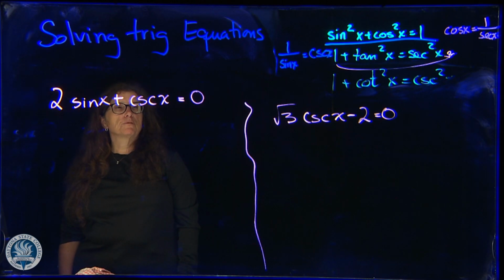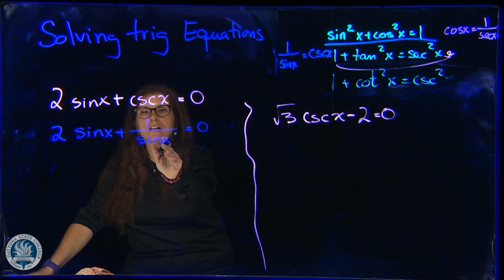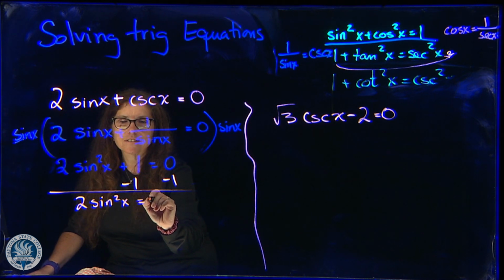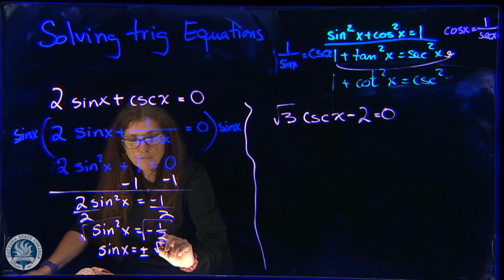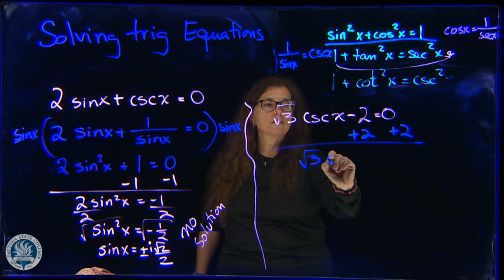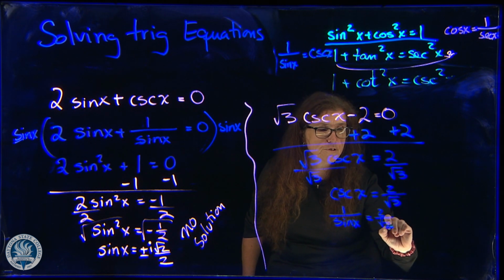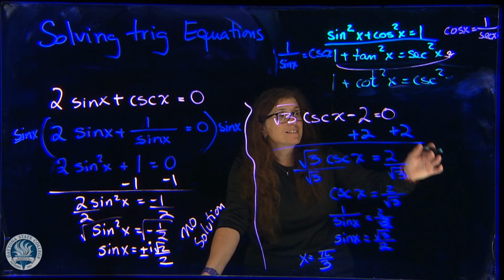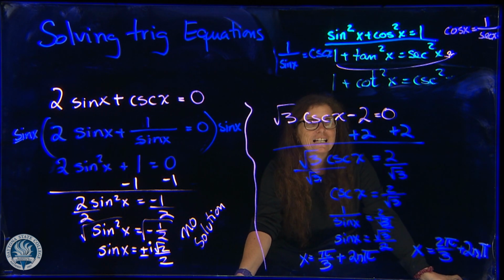Solving Trig Equations Part 2